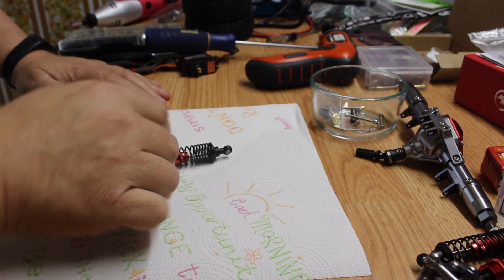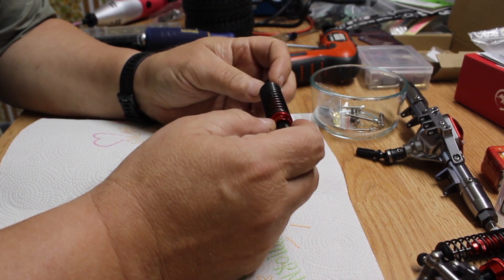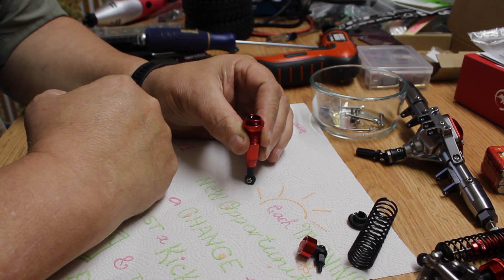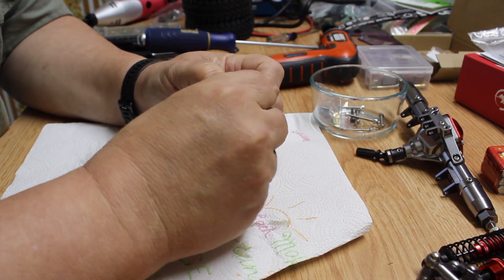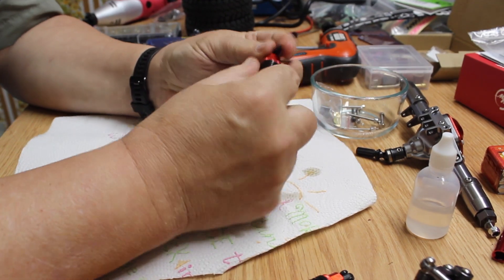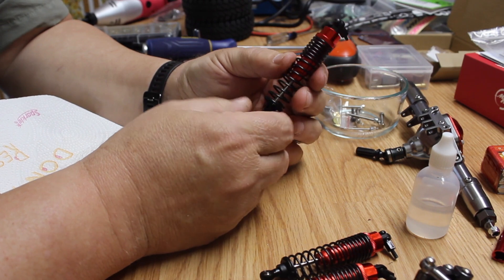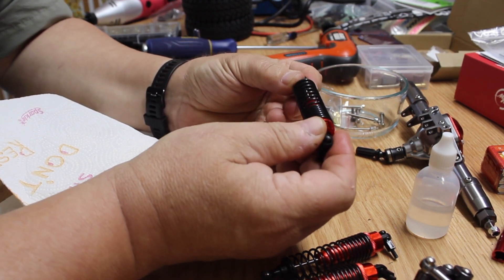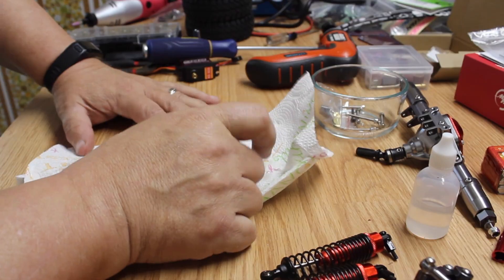Black Widow - RC Rock Bouncer Build - Shock Oil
This video is about Black Widow - RC Rock Bouncer Build - Shock Oil. Music By Silent Partner.